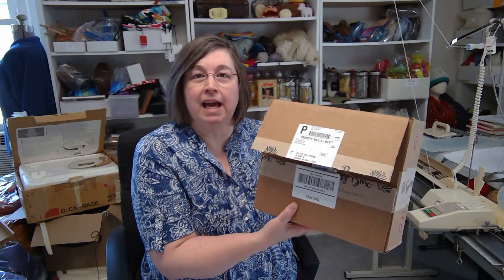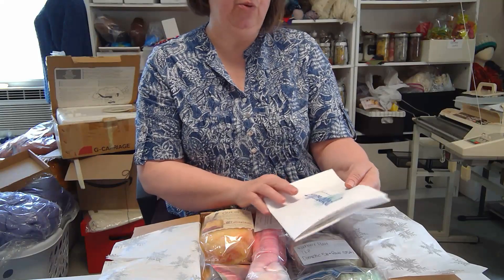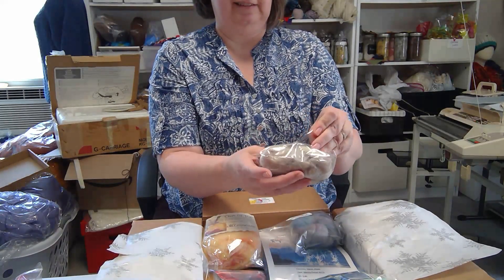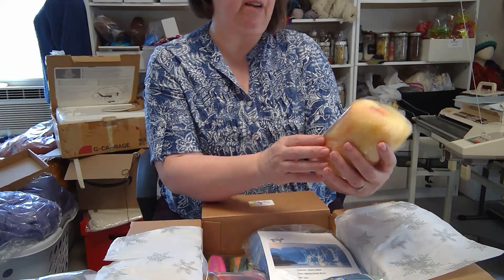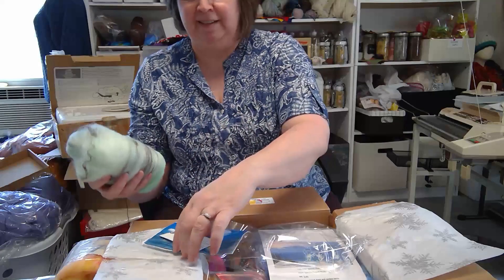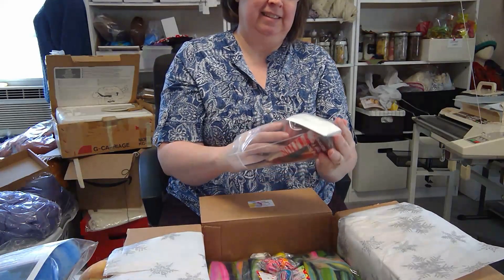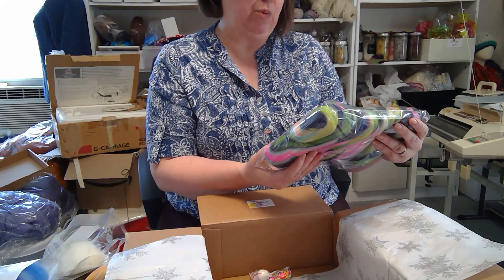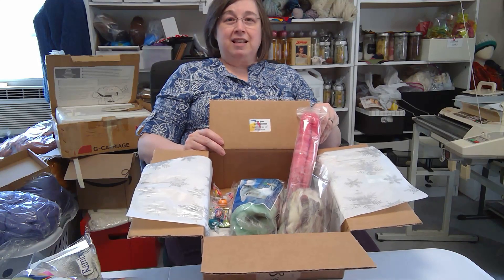Brr....It's Cold July 2018 Spinning Box from thespinningbox.com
July's box was full of wonderful fibery treats!  You will not be disappointed. Next month for The Lazy Days of Summer. Get your box at thespinningbox.com